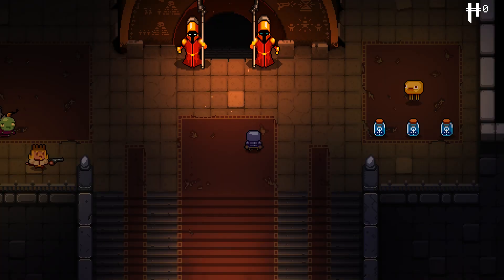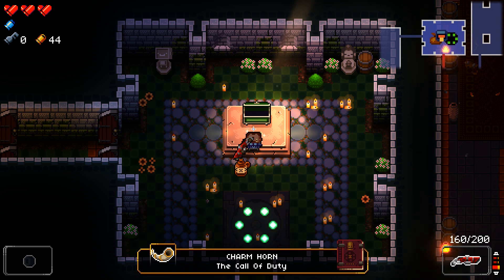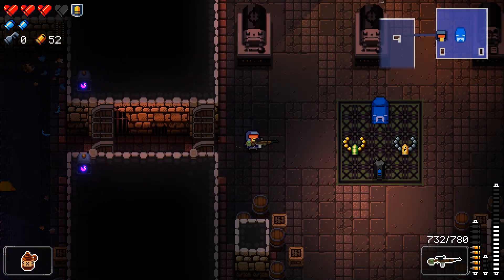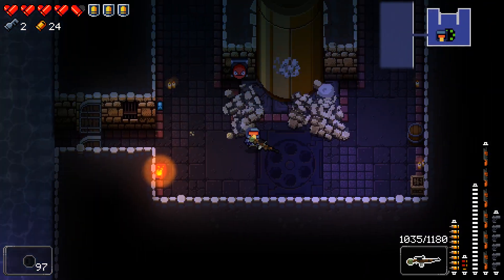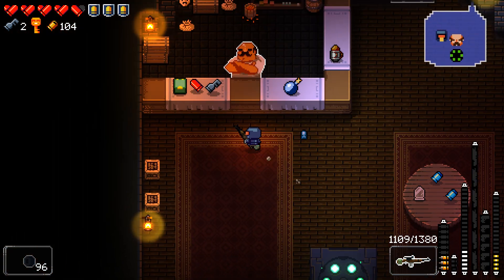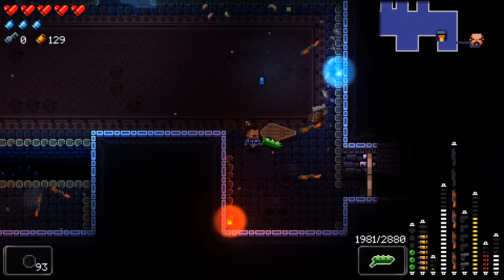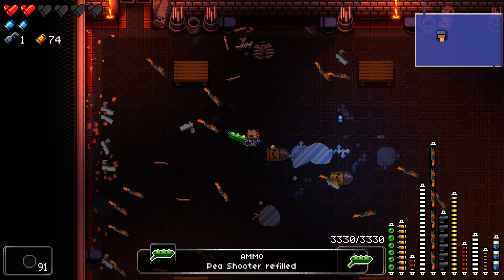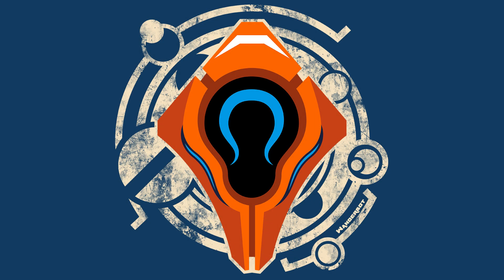Let's Play Enter the Gungeon: Advanced Gungeons & Draguns - Part 10 - Let's Make Gunstrosities!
Enter the Gungeon is a bullet hell dungeon crawler following a band of misfits seeking to shoot, loot, dodge roll and table-flip their way to personal absolution by reaching the legendary Gungeon’s ultimate treasure: the gun that can kill the past. Select a hero [or team up in co-op] and battle your way to the bottom of the Gungeon by surviving a challenging and evolving series of floors filled with the dangerously adorable Gundead and fearsome Gungeon bosses armed to the teeth. Gather precious loot, discover hidden secrets, and chat with opportunistic merchants and shopkeepers to purchase powerful items to gain an edge.

The Gungeon: Enter the Gungeon – a constantly evolving bullet hell fortress that elegantly blends meticulously hand-designed rooms within a procedurally-generated labyrinth bent on destroying all that enter its walls. But beware – the Gungeon responds to even the most modest victory against its sentries and traps by raising the stakes and the challenges found within!

The Cult of the Gundead: The Gungeon isn’t just traps and chasms – calm your nerves and steady your aim as you face down the gun-totting Cult of the Gundead. These disciples of the gun will stop at nothing to put down the heroes in their tracks and employ any tactics necessary to defend their temple.

The Gungeoneers: Choose between one of several unlikely heroes, each burdened by a deep regret and in search of a way to change their past, no matter the cost. Filled with equal parts courage and desperation, these adventurers won’t hesitate to dive across flaming walls, roll through a wall of bullets, or take cover behind whatever is around to make it to their goal alive!

The Guns: Discover and unlock scores of uniquely fantastic guns to annihilate all that oppose you in the Gungeon – each carrying their own unique tactics and ammunition. Unleash everything from the tried and true medley of missiles, lasers, and cannonballs to the bizarrely effective volley of rainbows, fish, foam darts, and bees! Yep, bees.